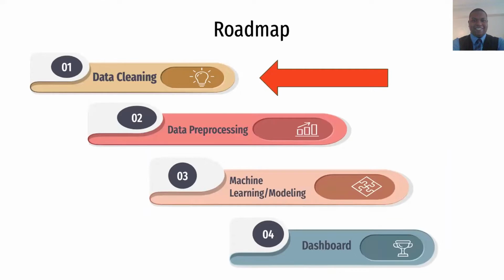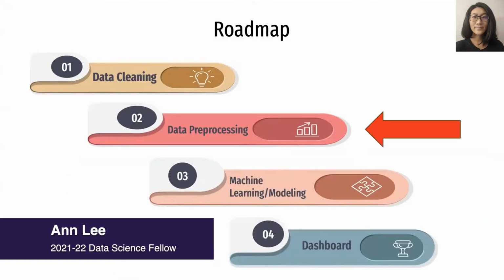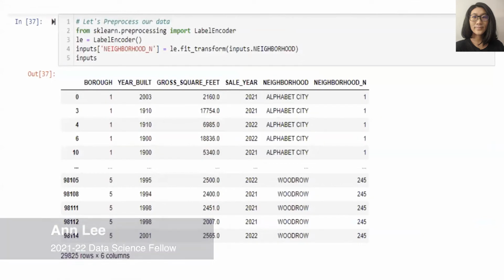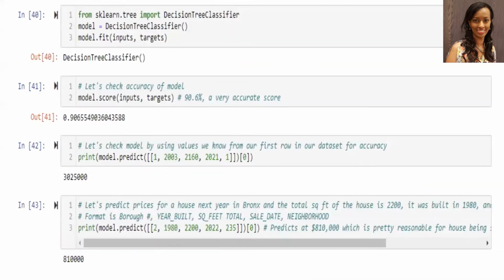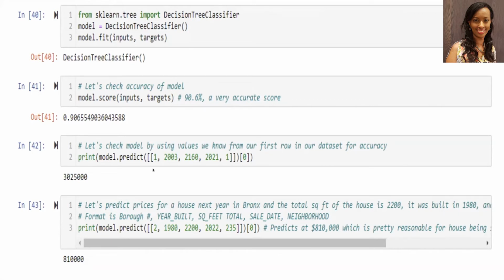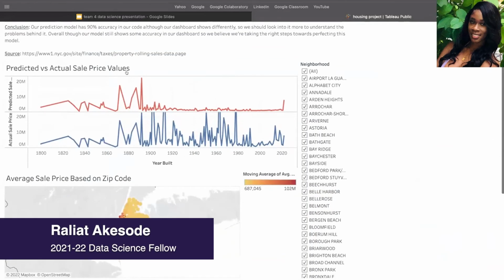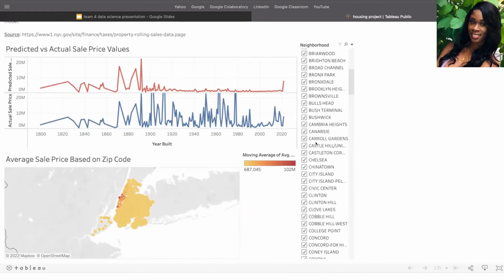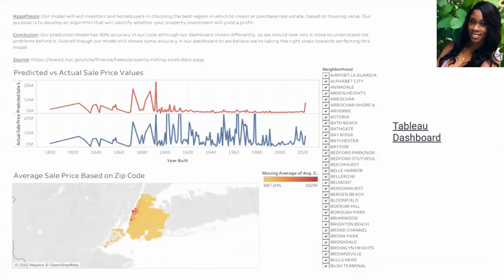Innovation Captsone Project: Housing Solutions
This year’s 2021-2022 Innovation Fellows did an amazing job on their Capstone projects and we love to show it off! Here's the first team!